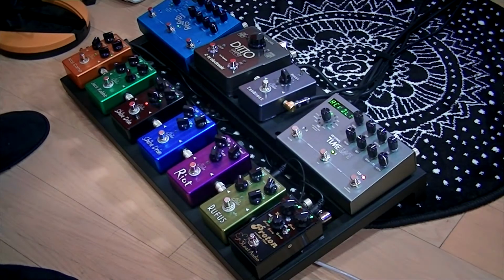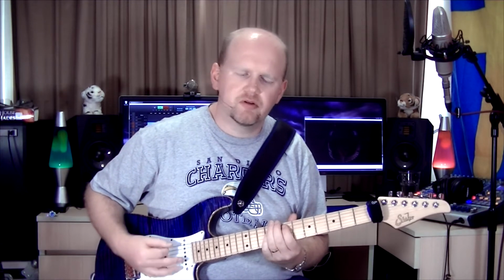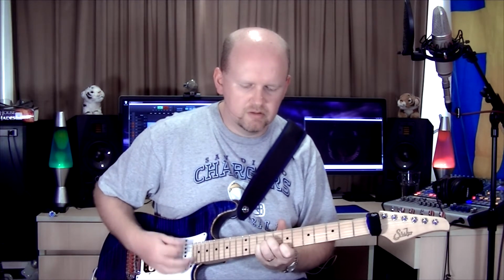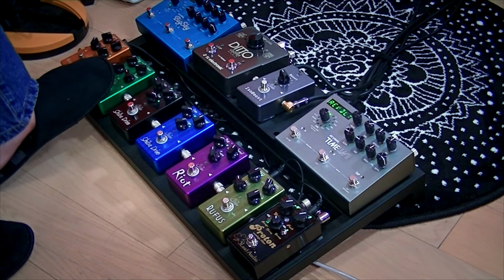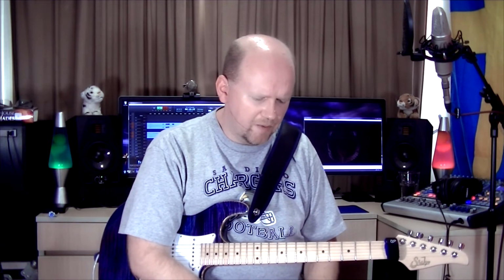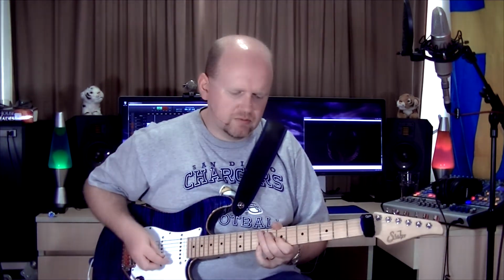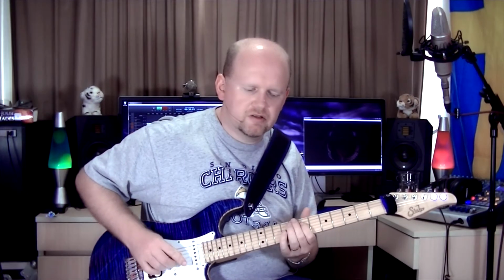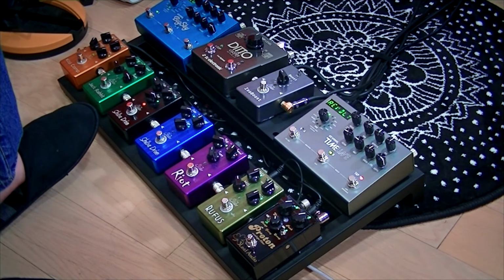Pedalboard Tour & Demo October 2014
A look at my new guitar pedalboard, based on a Pedaltrain 2. As requested by a couple of my regular viewers.